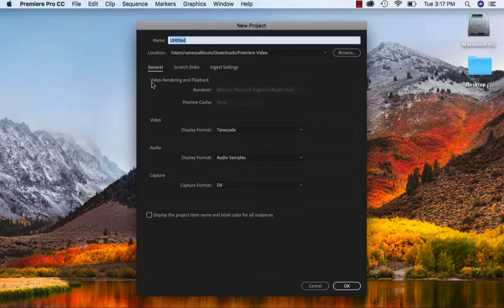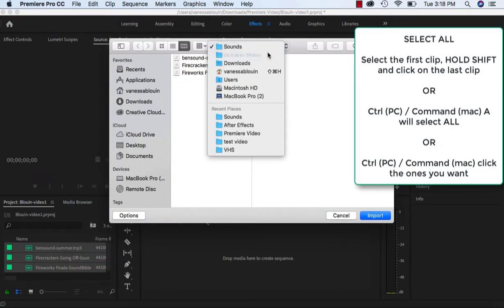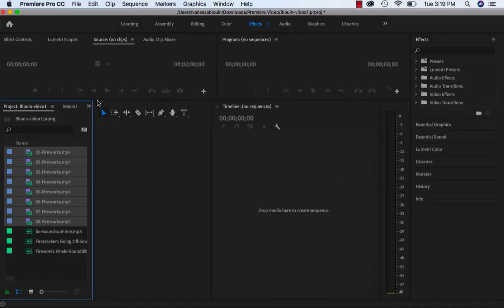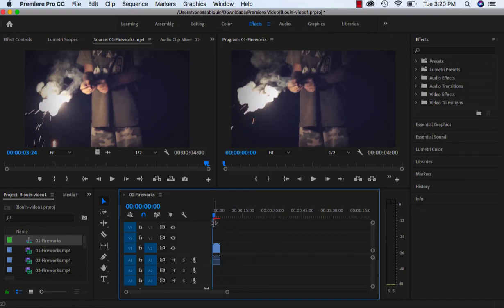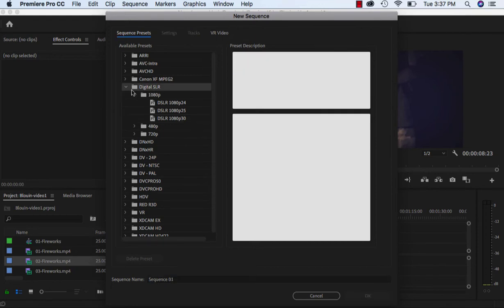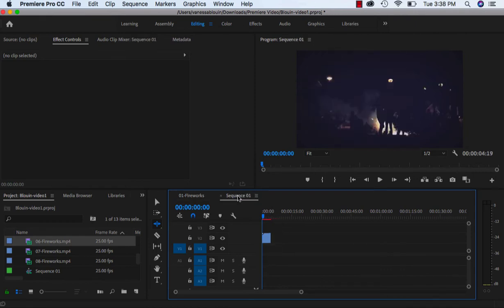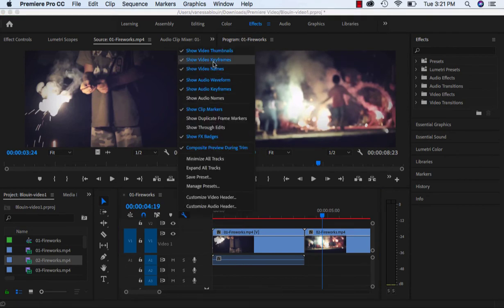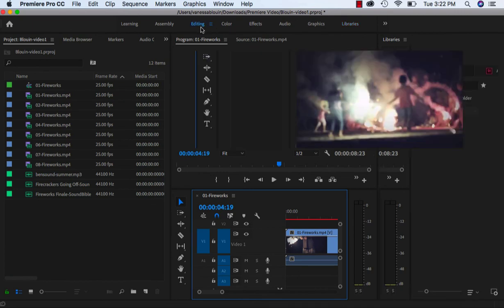Workspace & Importing Video Tutorial - Adobe Premiere CC